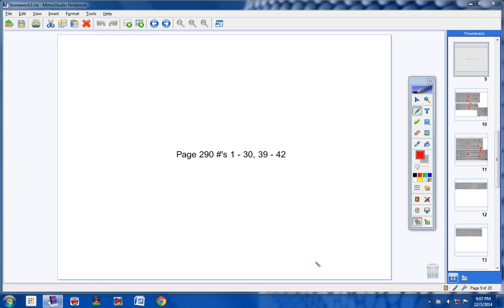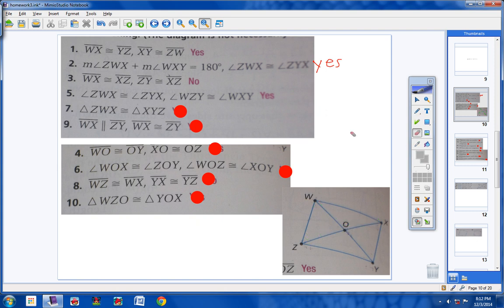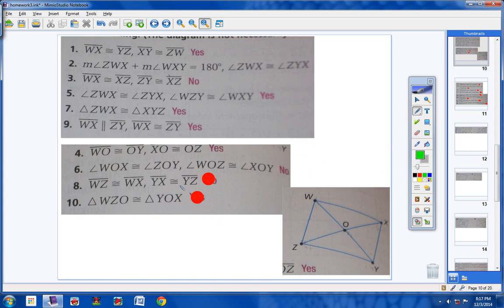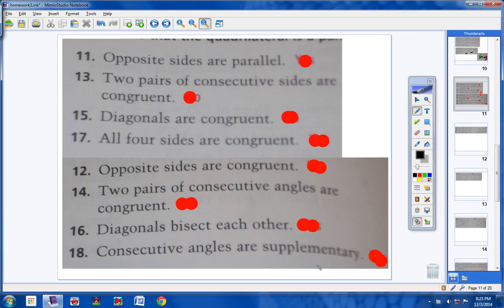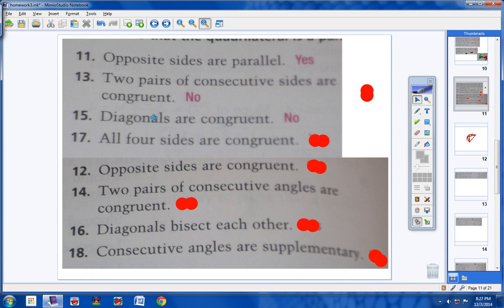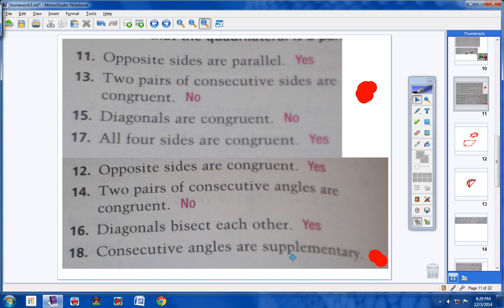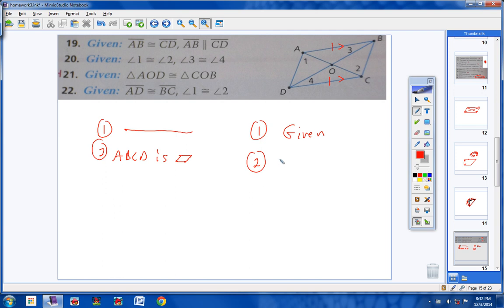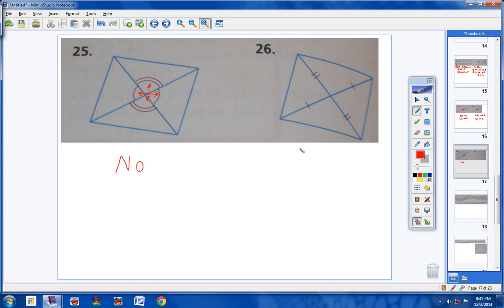Geometry Track 1 Lesson 6.4 Homework